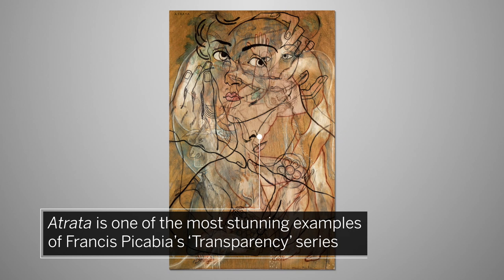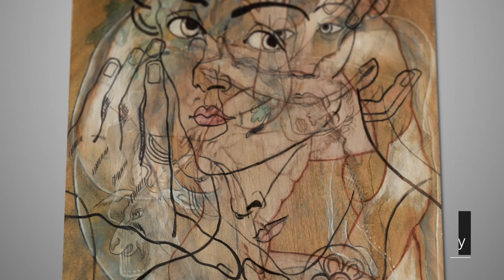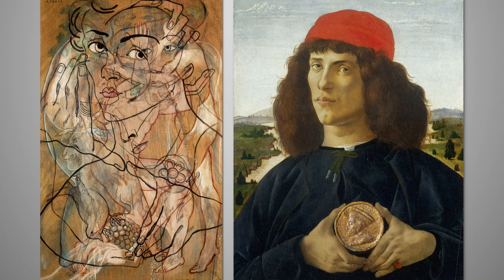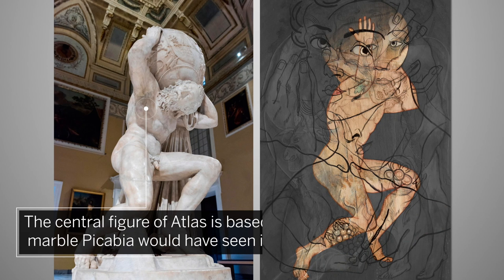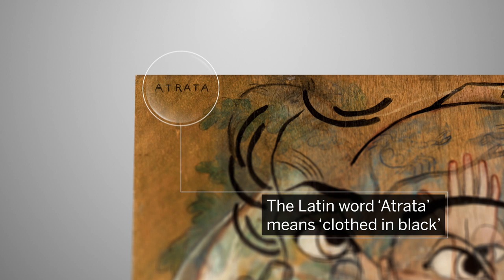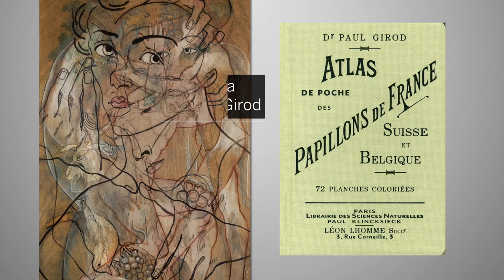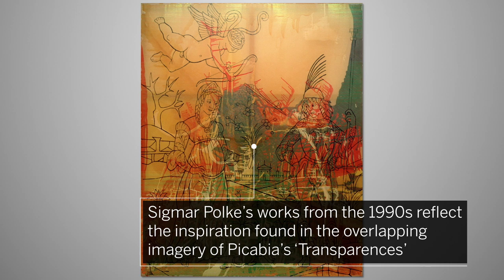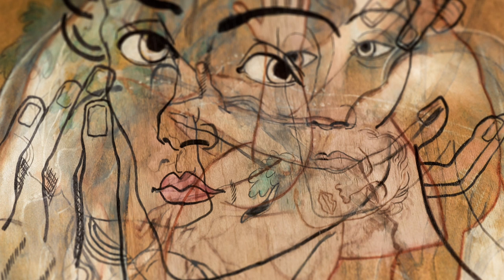Unravel the Mysteries of Francis Picabia’s Surrealist Vision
Rich in imagery and historical references, Francis Picabia’s ‘Atrata’ is a mystic vision made of layer upon layer of overlapping imagery.  In this episode of Anatomy of an Artwork, discover where Picabia drew his inspiration from and see how those overlapping layers reveal a variety of faces, figures, fruit and foliage. ‘Atrata’ is a highlight of our upcoming Surrealist Art Evening Sale (26 February | London).